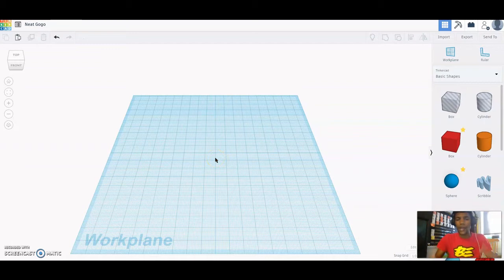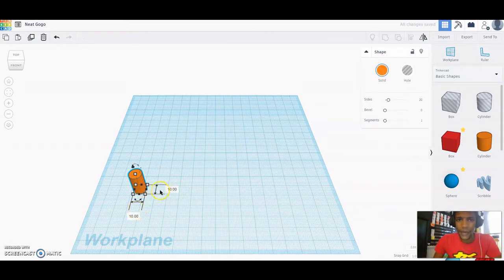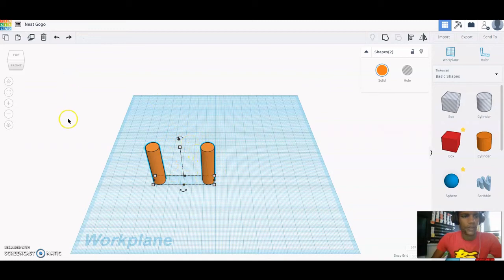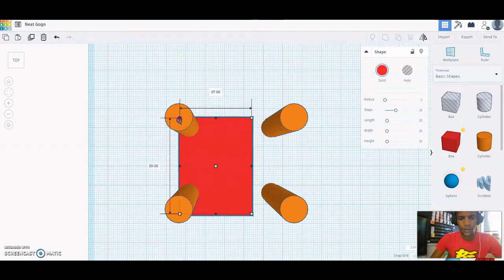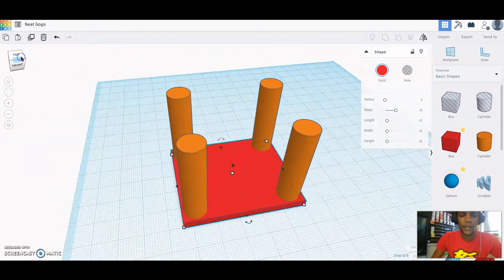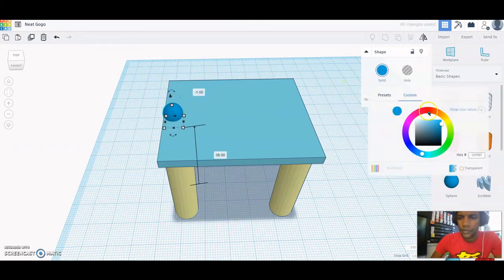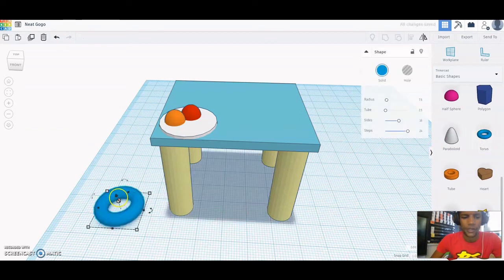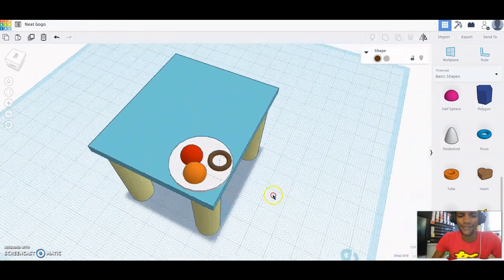STEM Freedom School: Tinkercad Introduction Level 1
This is the very basics of using the website Tinkercad.com, a kid friendly introduction to using cad programs to 3D model and design all types of objects. In this video we will be learning to make a basic table with a few basic food items.